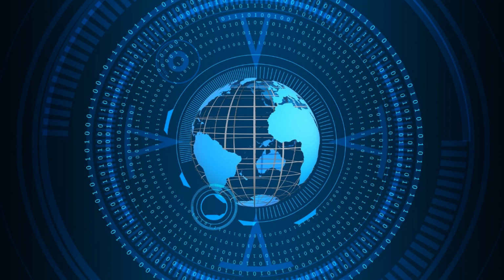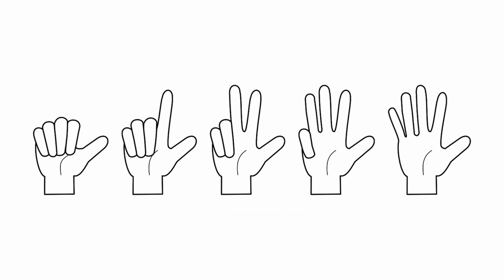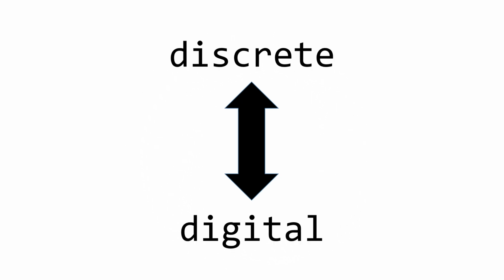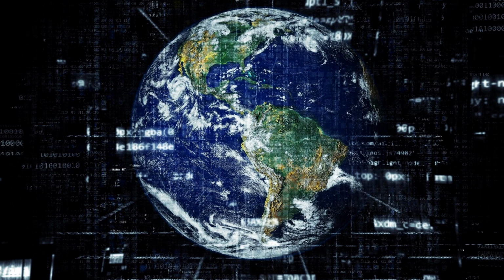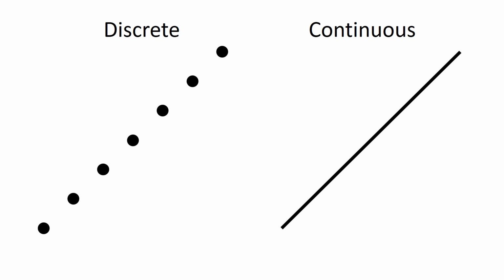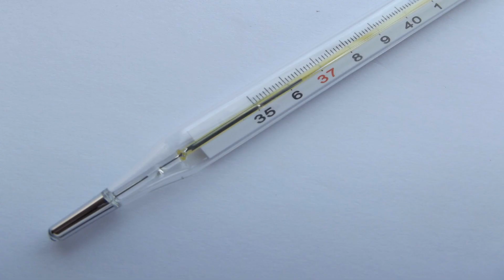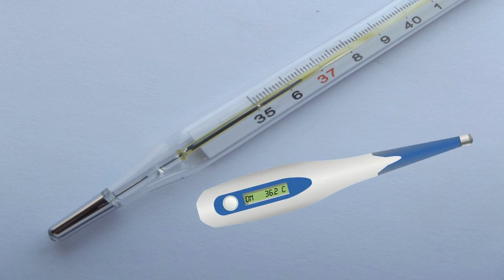1.5: What Does "Digital" Mean?